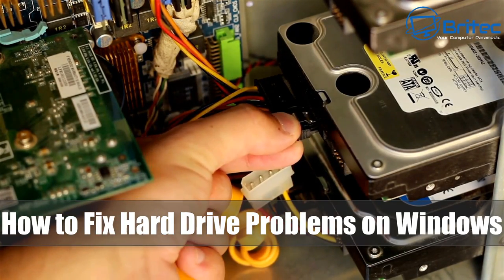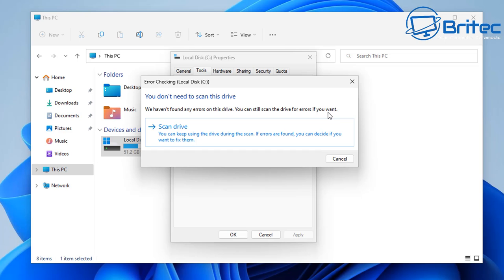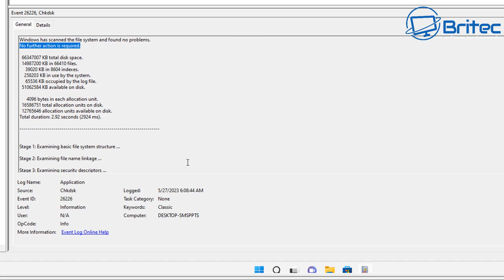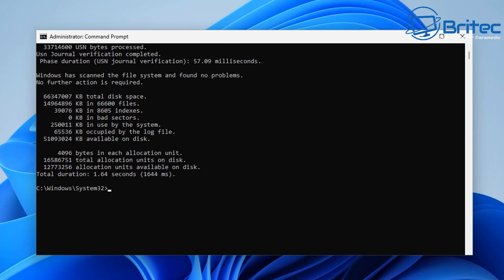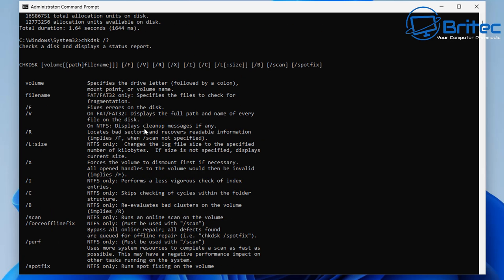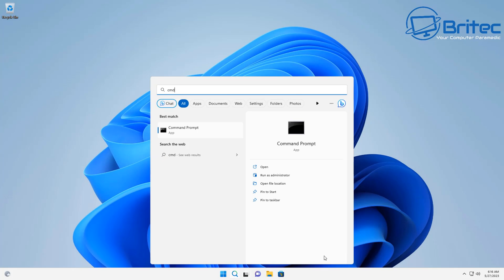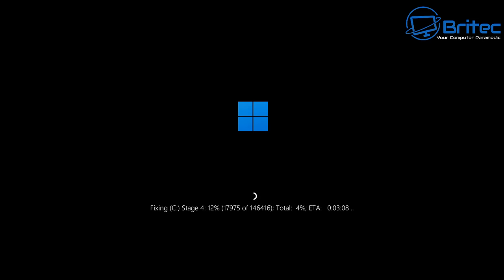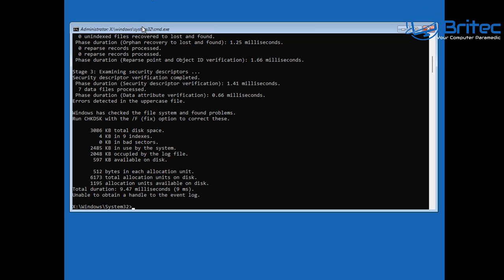How to Fix Hard Drive Problems on Windows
If your computer is running slow or you computer is giving you hard drive error codes, then this video is for you. I will show you how to troubleshot and fix hard drive and ssd problems in windows.